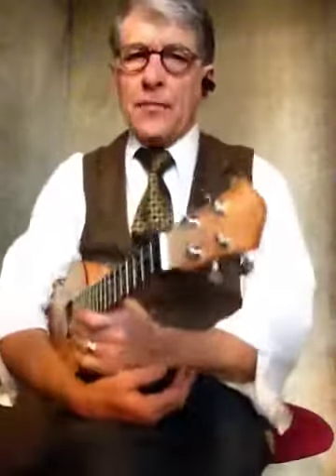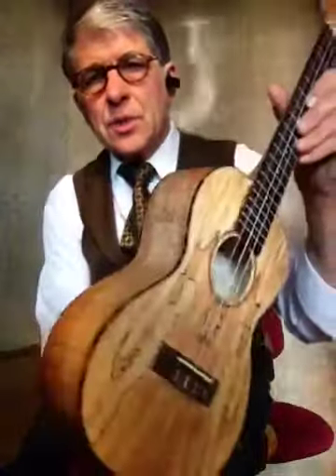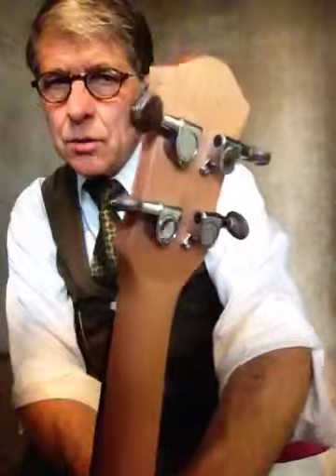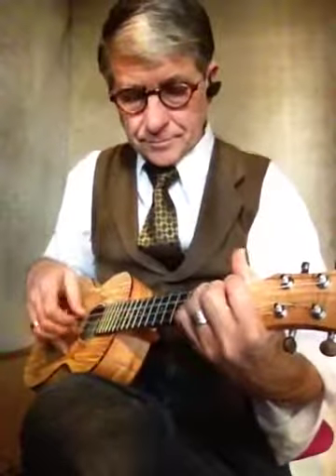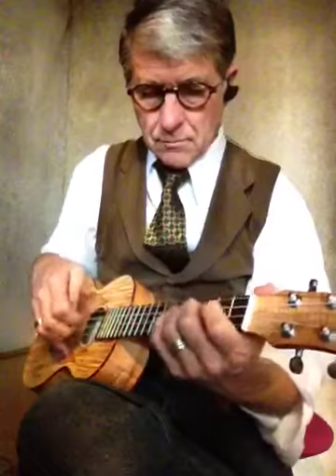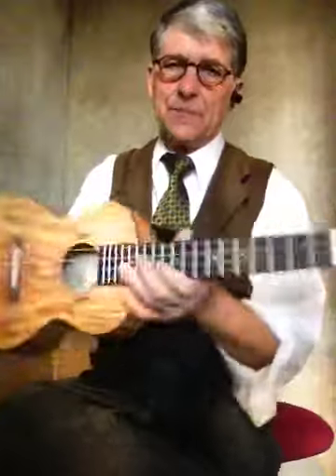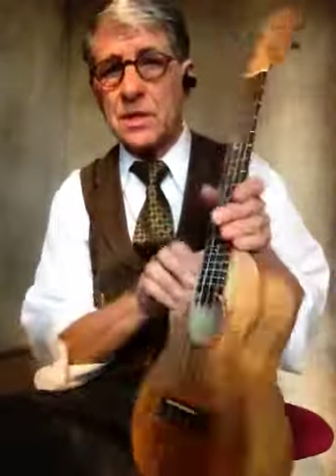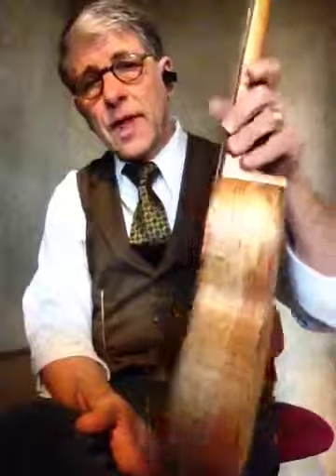Tedrow Ukukele in spalted maple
We are  v e r y  pleased with these ukuleles.  They are everything we look for in sound and playability